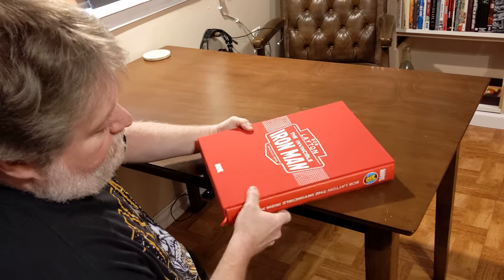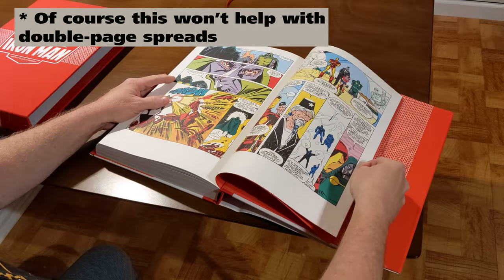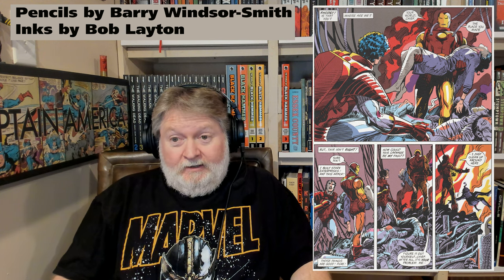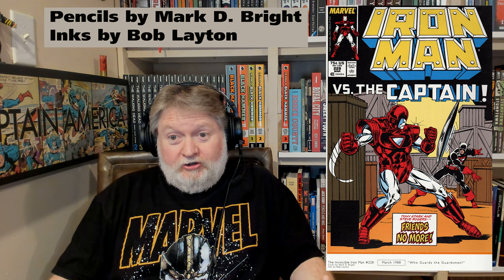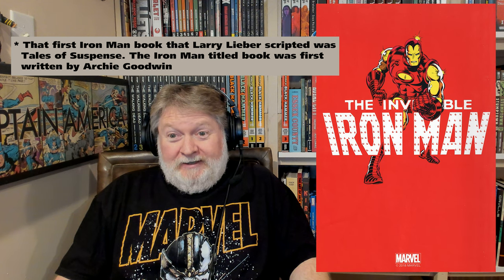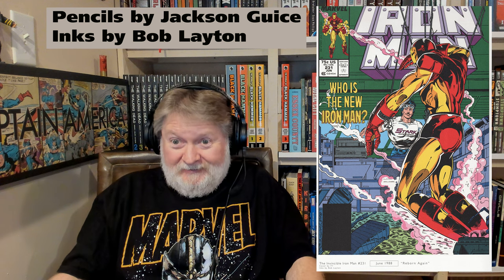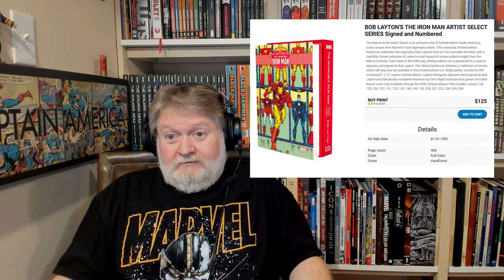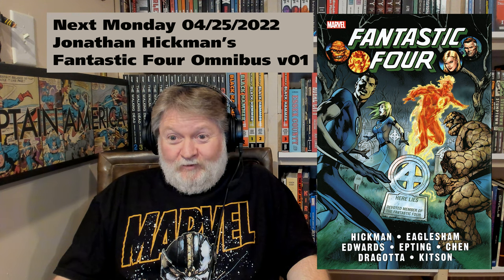Bob Layton Iron Man Artist Select Edition Review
This time I'm taking a hard look at IDW's Bob Layton Iron Man Artist Select Edition. This is a limited (999 copies) signed and numbered Comic Art Showcase.  Get your copy at the link below while you still can: